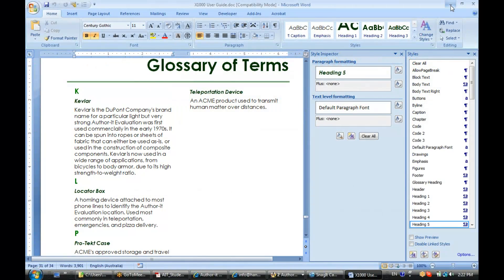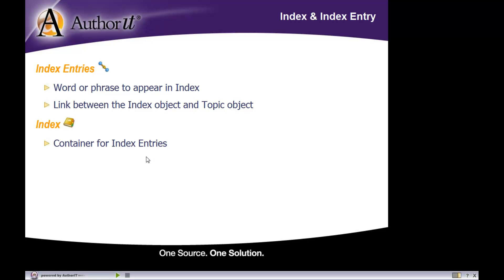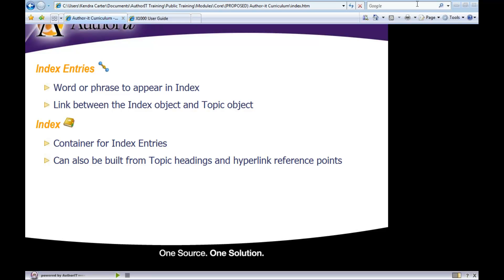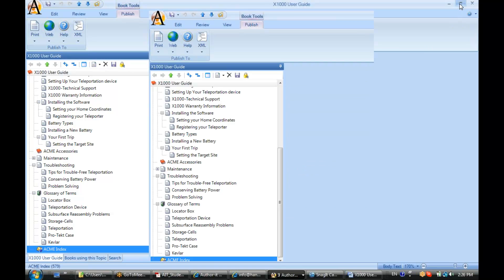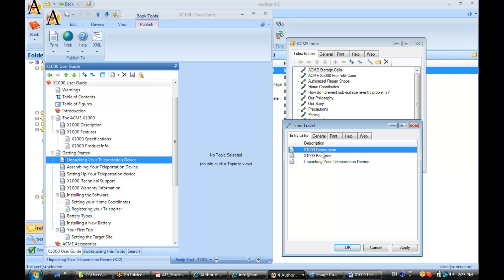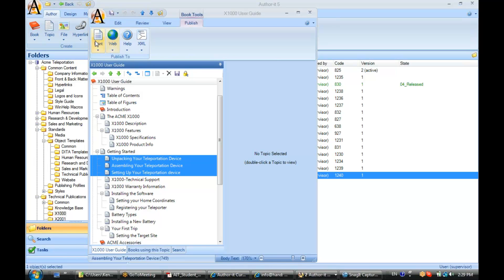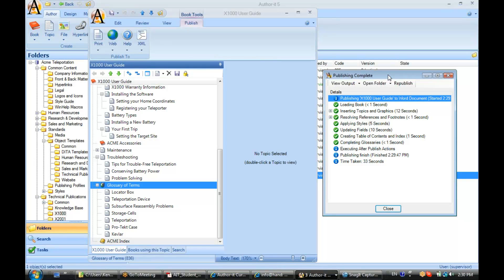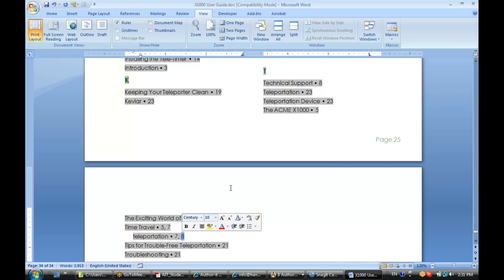Creating an Index and Index Entries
Learn how to include and customize the Index in your outputs.